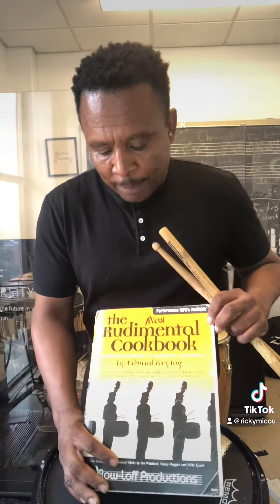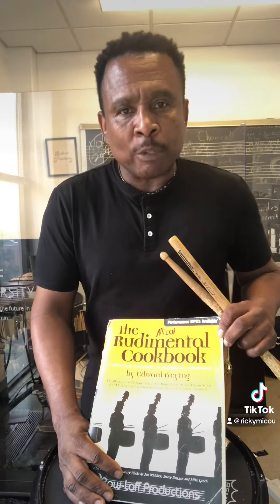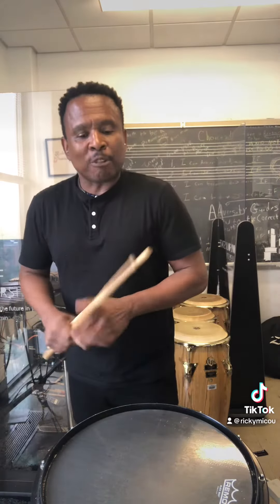Playing First by Stacey Duggan from the Rudimental Cookbook by Edward Freytag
Marching Snare Drum Solo. I am working on this solo & getting it ready for performance.